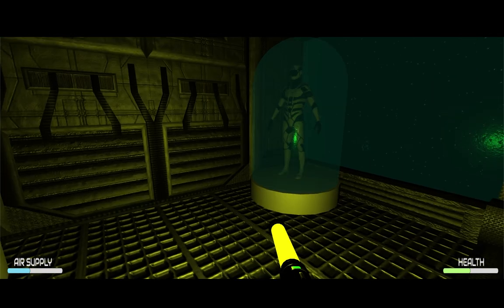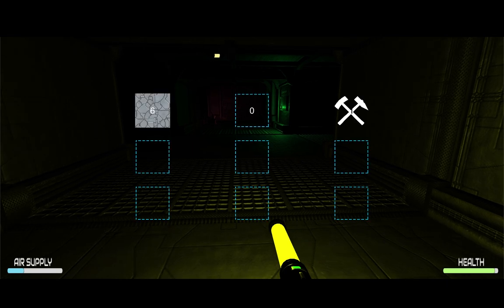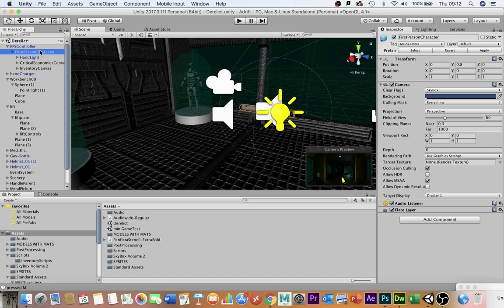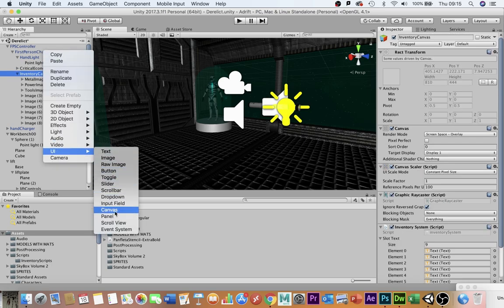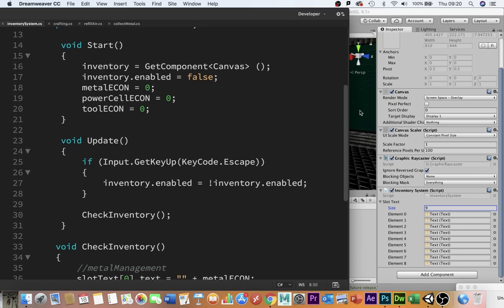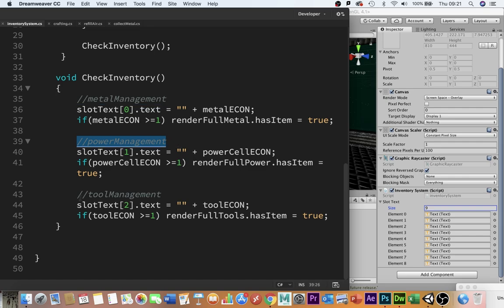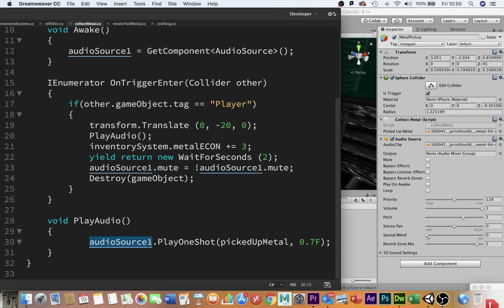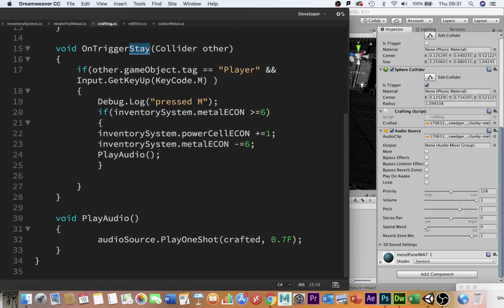How to Make Survival Games (inventory and crafting systems)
This video series explores how to make games from some of the newer genres that have emerged in the last few years. This video is about the genre that everyone seems to have played: Hyper-Casual.